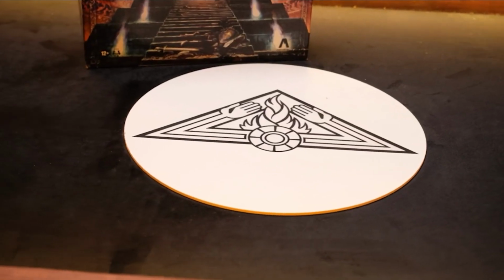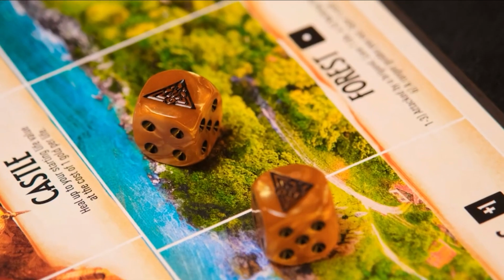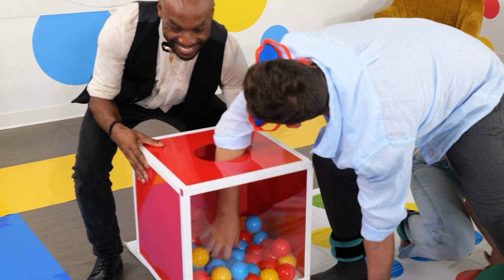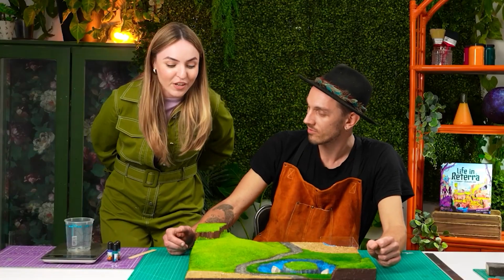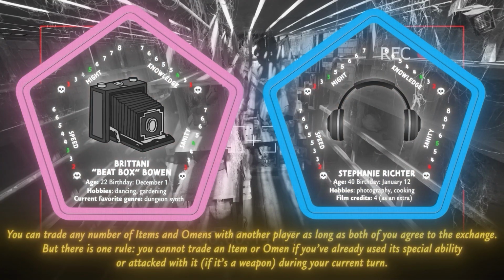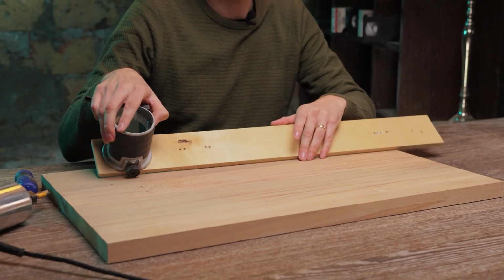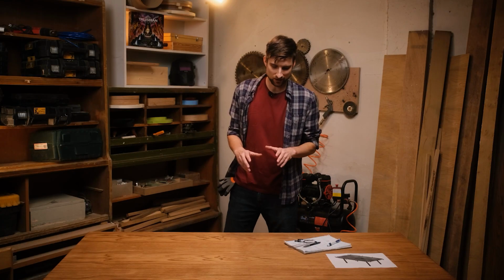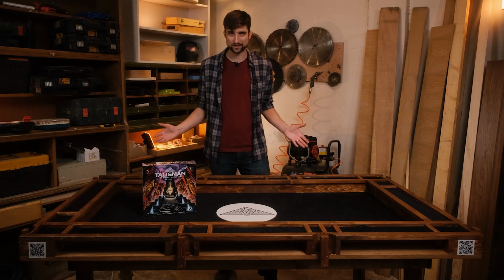Master the Magical Quest! | Talisman: The Magical Quest Game 5th Edition | Games4U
Unlock the secrets to becoming the ultimate adventurer in Talisman, the iconic board game! Join us as we dive into a thrilling game session filled with strategic moves, mythical characters, and the epic quest for the Crown of Command.

Welcome to Games4U – where board games get wild, the stakes are high, and the laughs never stop! 🎲🔥

We’re here to bring you unfiltered, unpredictable, and unapologetically fun board game content. Think late-night gaming mayhem, ridiculous challenges, and epic showdowns you won’t see anywhere else.

From Monopoly meltdowns to Jenga disasters, we play hard, we laugh harder, and every game is an adventure. If you love games with a side of chaos, you’re in the right place.

Because at Games4U… winning is great, but having fun is what it’s all about. 🎭♟️💥

In this immersive video tutorial, we explore "Talisman: The Magical Quest Game 5th Edition" and demonstrate the flow of this exciting board game. Follow along as we introduce the various character roles, from the powerful troll to the cunning assassin, and watch as they embark on their perilous journey through the three treacherous regions of the game board. We cover the basics, the importance of strategic moves, character alignments, and the twist and turns of gameplay, including battles, spell casting, and the eventual crowning of a victor. Perfect for newcomers and seasoned players looking to refine their strategy, this video will prepare you for your next Talisman adventure.

00:00:08 - Introduction to Talisman
00:00:15 - Game Setup Overview
00:01:38 - Character Selection and Abilities
00:06:00 - Gameplay Mechanics and Strategy
00:09:56 - Journey to the Crown of Command
00:10:26 - Victory and Game Conclusion